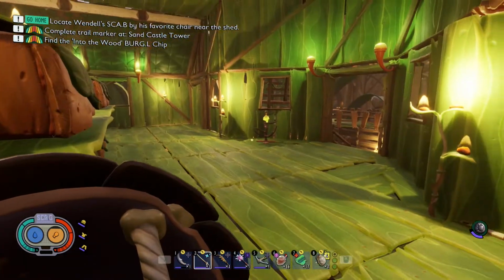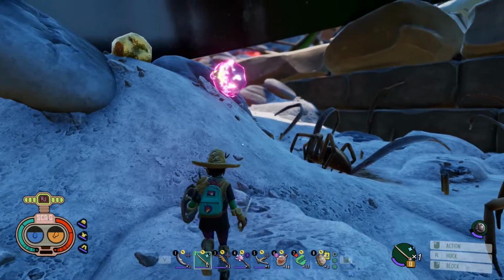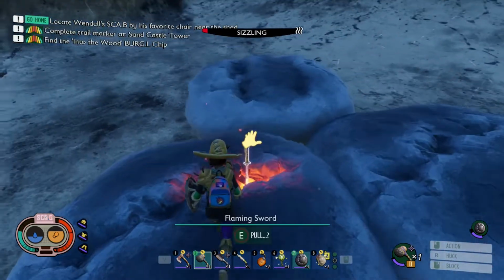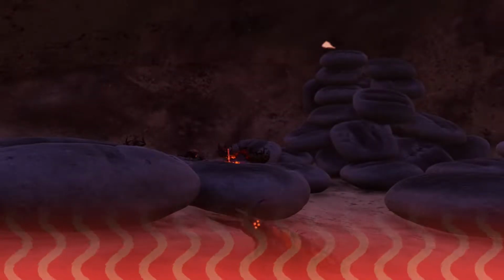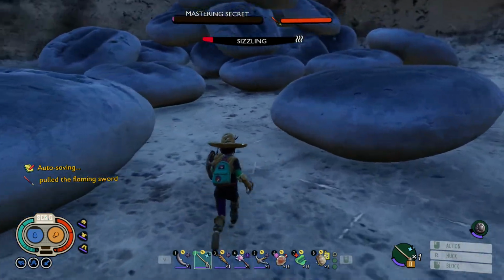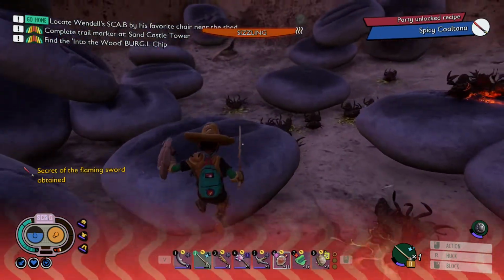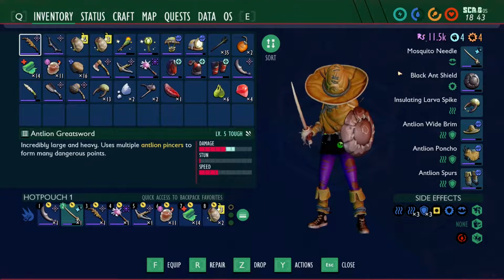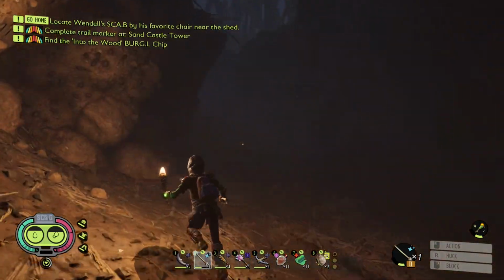The sword in the stone! - Grounded - Full Release Lets Play - Part 33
Grounded Lets play video.
Full release 1.1.2

New profile pic by my daughter! Link Below to check out her art!